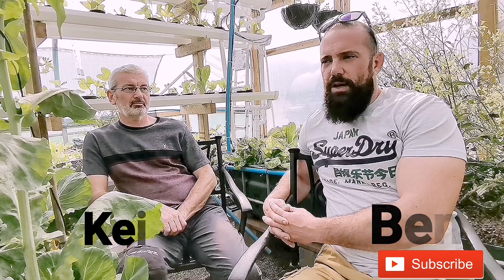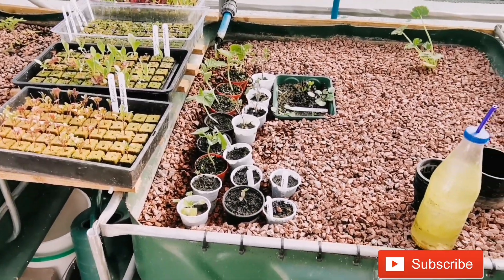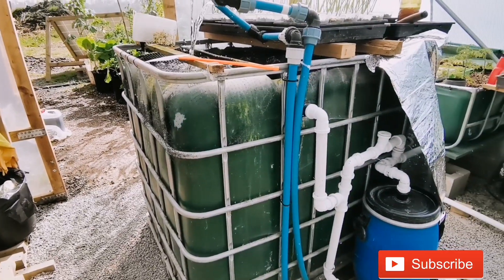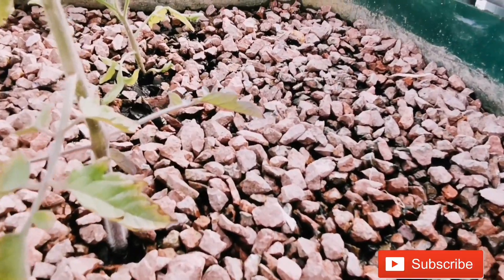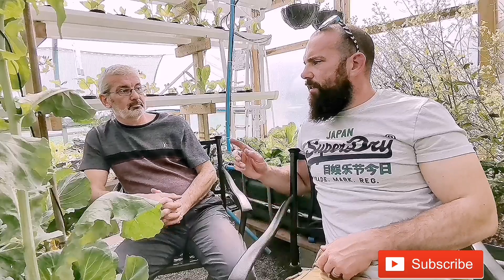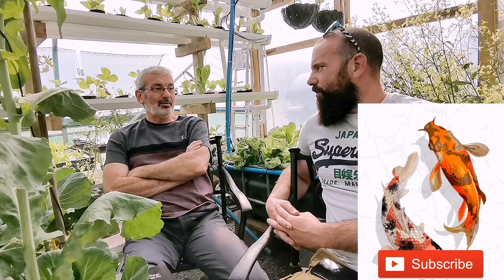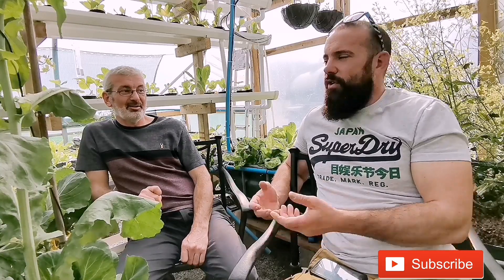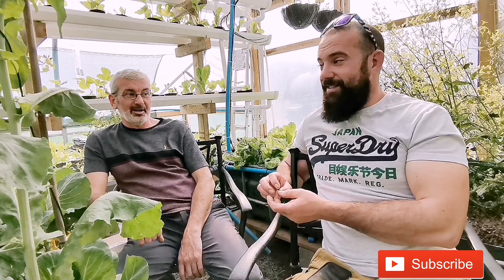How our Aquaponic system works | Why Aquaponics?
In today's video, Ben and Keith sit down together to discuss exactly how our Aquaponic system works, and why we chose to go down the route of Aquaponics.
Listen to the pros of Aquaponics, and some of the disasters along the way.

---Helpful links---